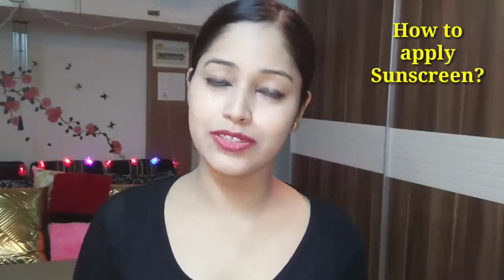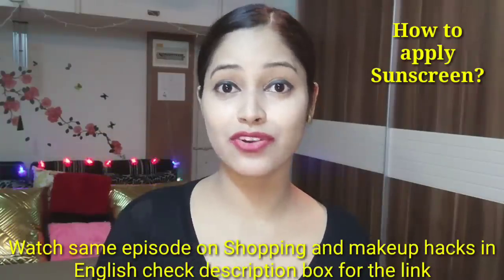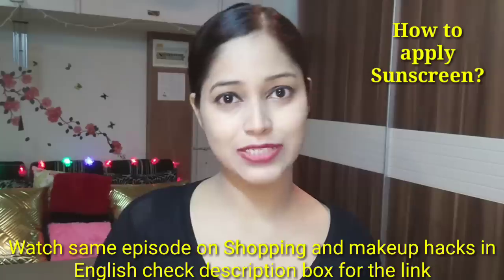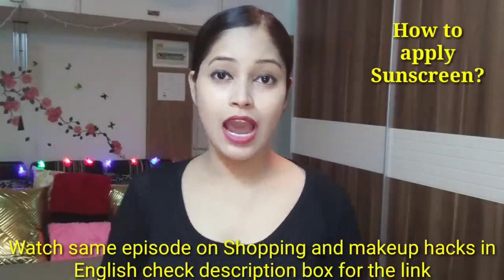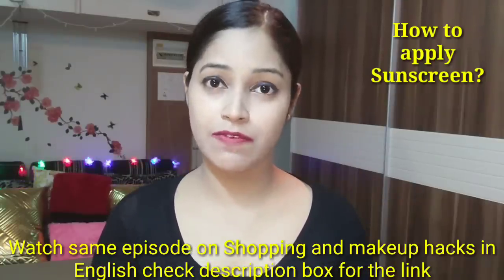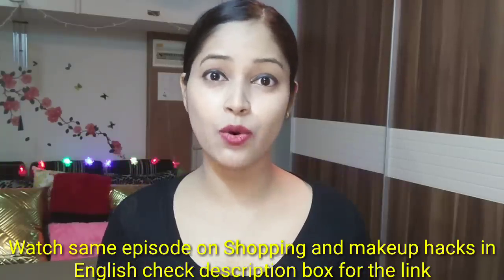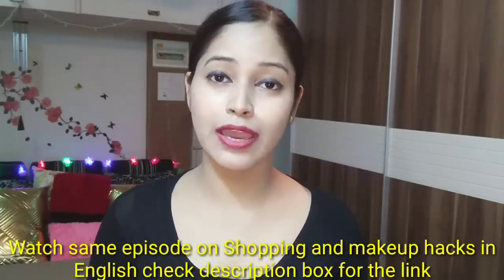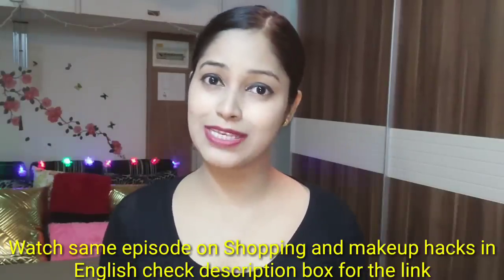Sunscreen makeup के ऊपर लगाए या नीचे?जाने Sunscreen लगाने का सही तरीका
Hello everyone,
Everyone who loves or wants to be happy nand wants to spread love, peace and beauty related awareness can be part of my little world.
Beauty is just a reflection of our inner soul which makes us glowy and beautiful inside out .
Be Natural is all about fashion, beauty, lifestyle everything you need.
Be Natural is Indian makeup , beauty, style, fitness and lifestyle video platform for everyone.Tune in daily for the latest and trendy makeup tips , healthcare, fashion ideas, daily lifestyle hacks, interesting diy videos and much more .We have it all ...with a hint of human :)